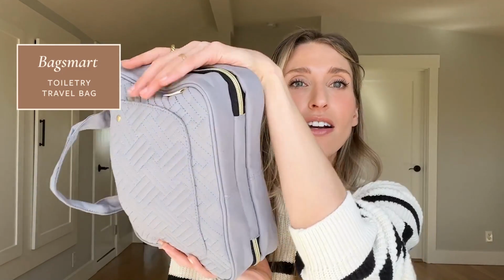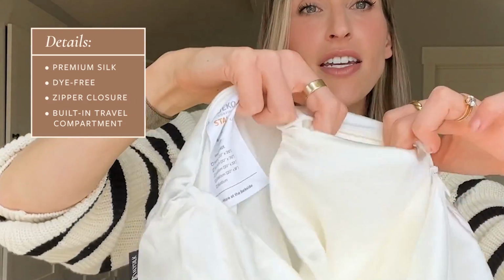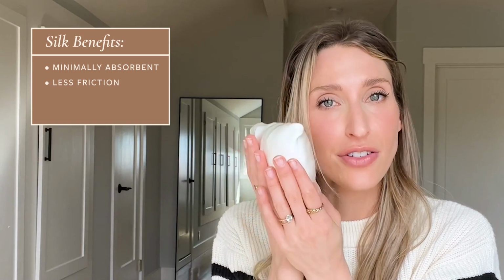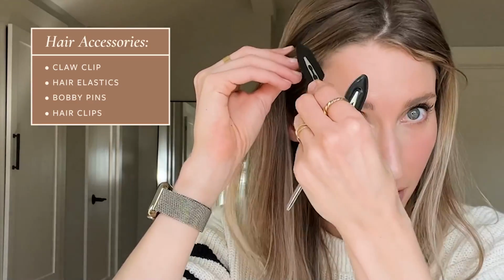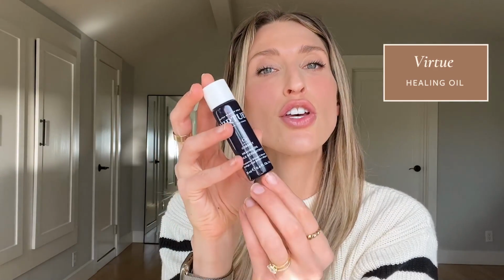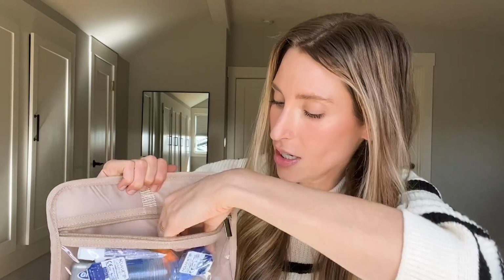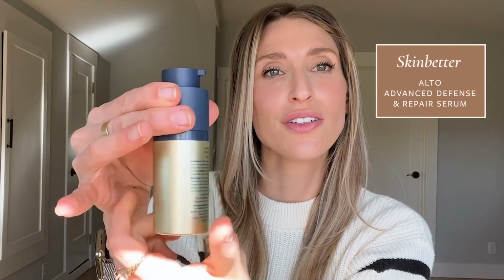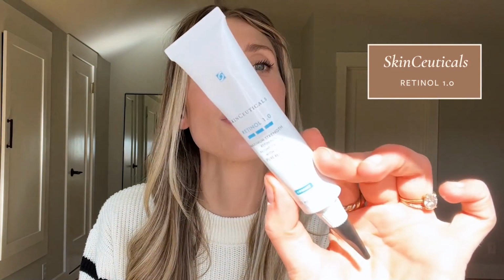What a Dermatologist Packs For Travel: My Favorite Skincare & Haircare Products!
I've been traveling quite a bit recently for work and for fun, so I wanted to share the skincare and haircare products I always take with me. These are products I always keep packed in my toiletry bag so they're ready to go whenever I need them. Share your skincare and haircare travel essentials in the comments!

This video includes a partnership with LILYSILK!

CHAPTERS:
00:00 Intro
00:32 Packing for Travel
01:49 LILYSILK
05:34 Travel Haircare
10:23 Travel Skincare
16:05 Subscribe!